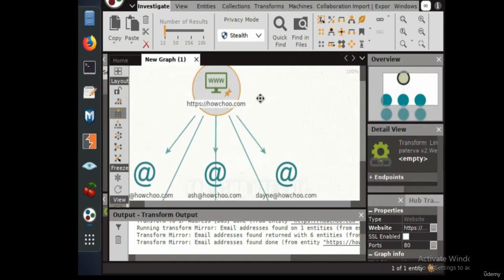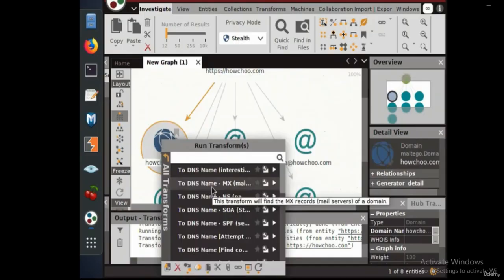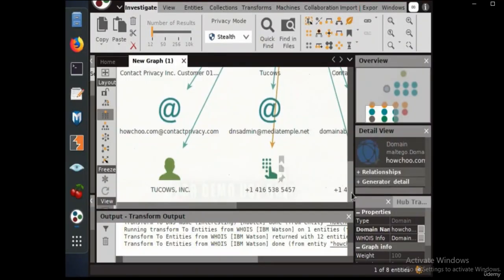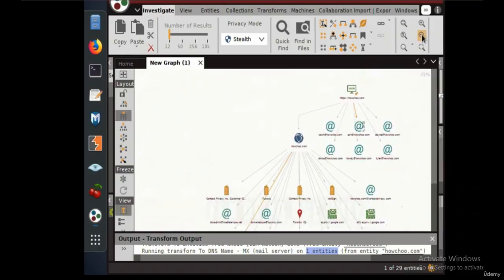58 Maltego Part 2